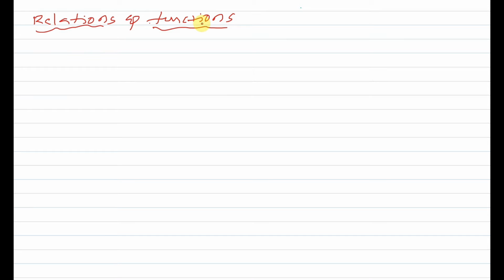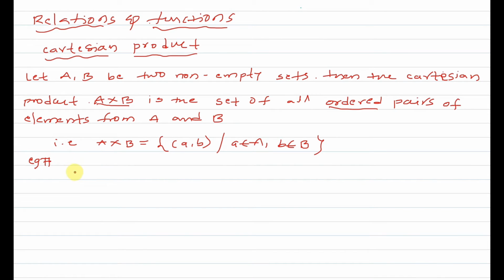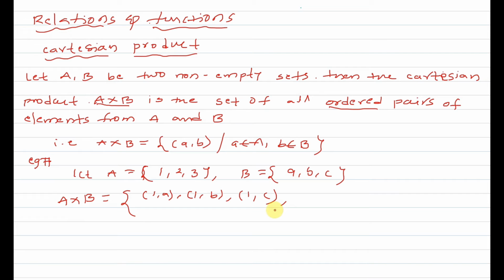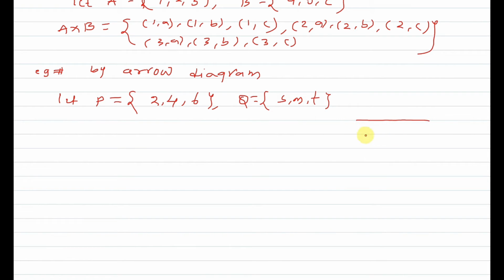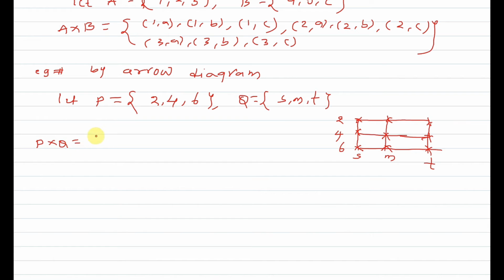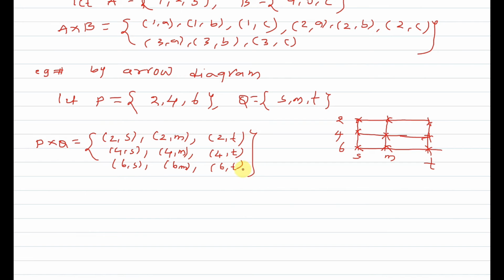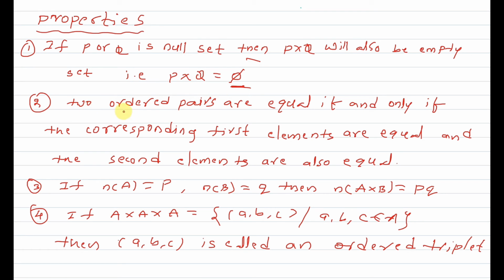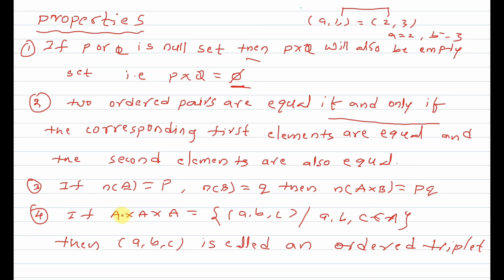Relations and functions#class12